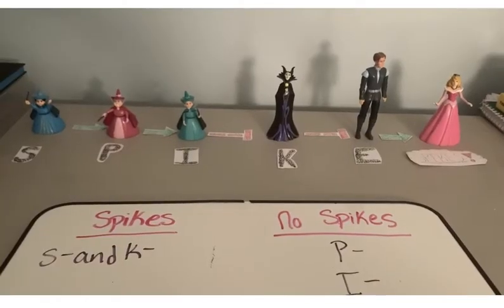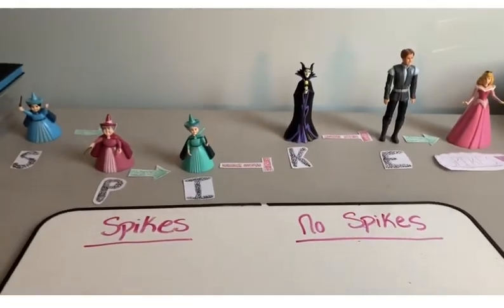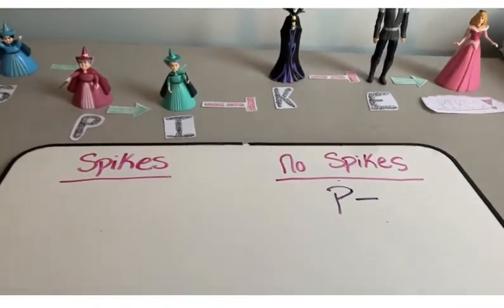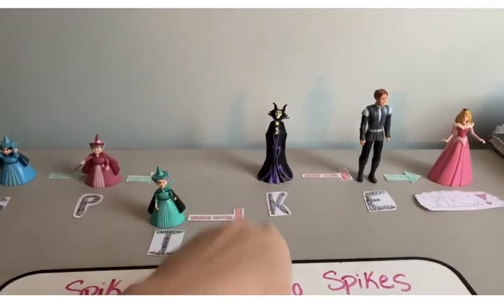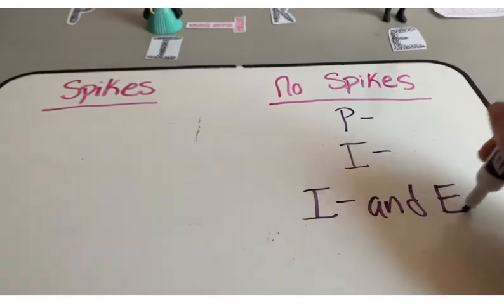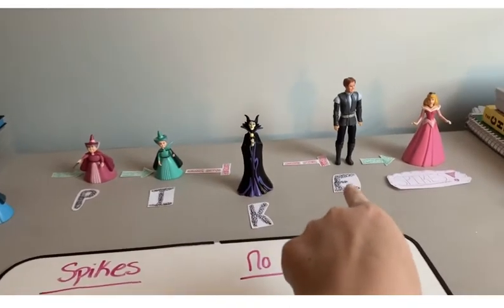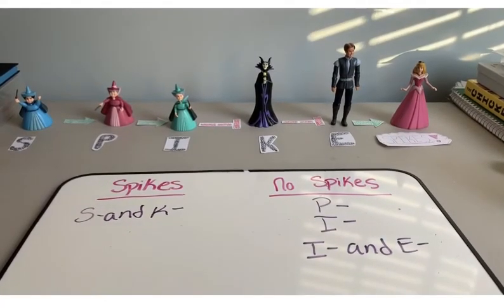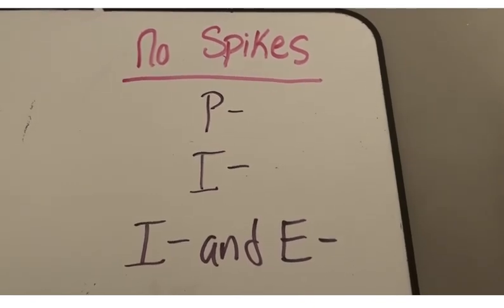Exam 4 video 2 Developmental Networks By Sophie Chance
Developmental networks.
Today we are going to look at a hypothetical development network. This pathway leads to the formation of spikes in certain cells in the ectoderm of Spiny beetles.￼￼￼ However not all cells in the ectoderm of these beetles have spikes, some are smooth. We are going to look at the reasoning behind that and come up with a hypothesis today. Now, this is our pathway, so we’re starting with S or the blue fairy that simulates or activates￼ the red fairy P, that simulates or activates the green fairy I, who inhibits maleficent￼ at K. Now maleficent normally inhibits prince charming at E, but the green fairy stopped her. So Prince charming is able to stimulate princess Aurora￼￼ to make spikes. Now, this isn’t always the case sometimes there’s a mutant strain. For example, if there was a mutant P. P would be removed, not able to stimulate I or the green fairy, so she would not be able to inhibit Maleficent. So maleficent would inhibit the Prince Charming and he would not be able to stimulate Aurora and there would be no spikes. So we are going to write P minus in the no spikes column￼. Now if there was a mutant I, I or the green fairy would be removed and she also would still not be able to inhibit maleficent. So maleficent once again inhibit Prince Charming from stimulating Aurora and there would be no spikes. So I minus goes in no spikes. Now let’s look at a pathway that has two parts removed. If I or the green fairy is removed she can’t block maleficent￼￼￼￼￼￼￼￼￼ from blocking Prince Charming, but if prince charming is removed maleficent can’t block him. However he was required to stimulate Aurora, so no spikes can be made. So I minus and E minus is under no spikes. Finally, in a mutant where S or the blue fairy is removed and K maleficent is removed￼￼, the green fairy cannot block maleficent￼. But since Maleficent isn’t there Prince charming or E is able to stimulate Aurora and spikes can be made. ￼￼ So mutant S and K creates spikes￼. This pathway shows us that genes are not always stimulated and transcribed. Which helps us explain why spiny Beatles have some ectoderm cells that are smooth and some that have spikes. For example, they may not want spikes on their stomach but they may want them on their back for protection. So the ectoderm cells on the stomach may be one of these mutants.

References:Pierce, B. A. (2020). Genetics: a conceptual approach. New York, NY: Macmillan Learning.